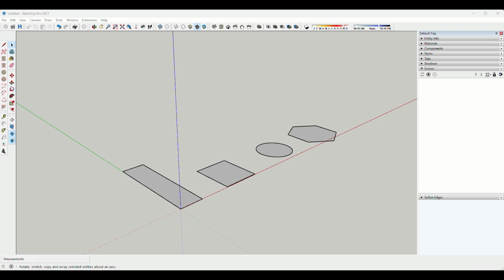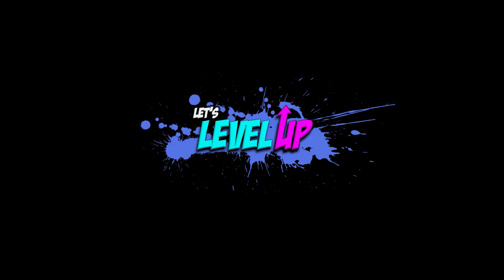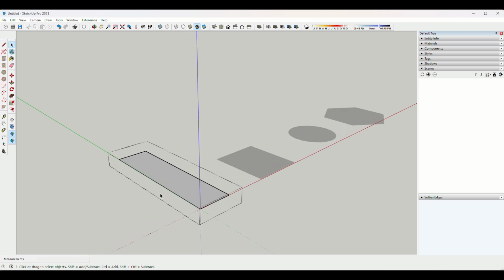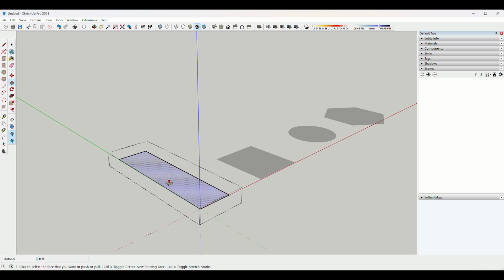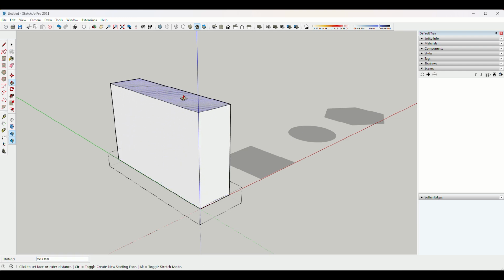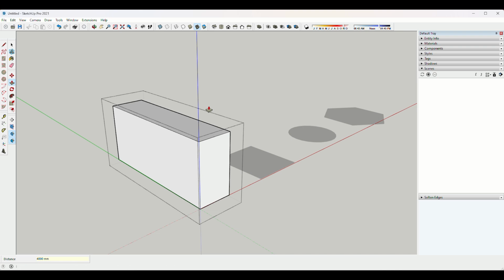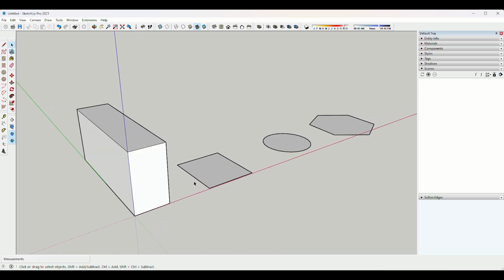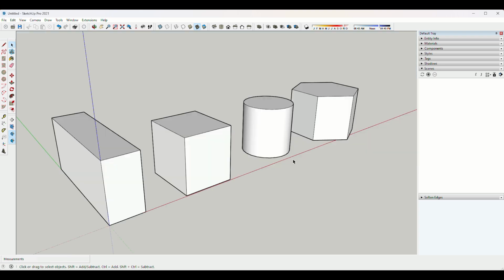Push & Pull Tool: The Most Underrated Tool in Sketchup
In this tutorial, I’ll show you how to master the basics. You’ll learn how to use the Push & Pull Tool to:

One of the tools you will be using to model pretty much everything